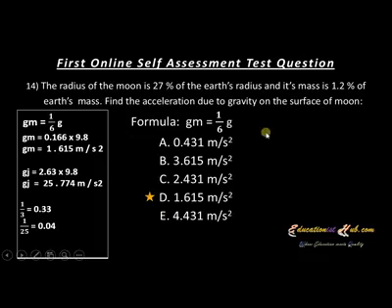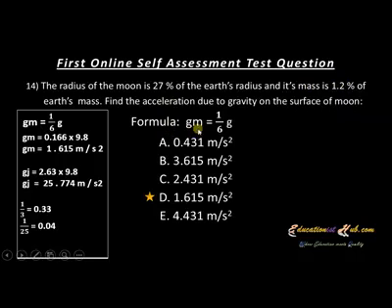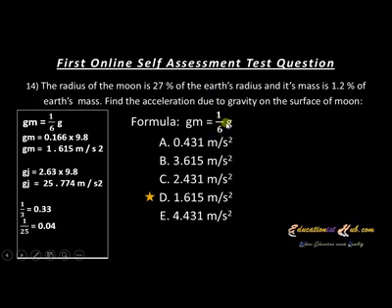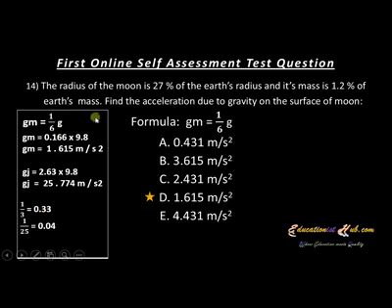Acceleration Due To Gravity Numericals in Less than 30 seconds (Physics - Entry Test)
Some Tips & Tricks to solve Acceleration Due to Gravity Numericals (Aptitude Test) in less than 30 seconds.

MCAT MedicalCollegesAdmissionsTest Engineering CollegesAdmissionsTest DMC SMC KMDC NED NUMS NUST GIKI UHS & others.

Inbox us your queries we will try our level best to help you.
Like, Tag & Share as much as possible.

★EDUCATIONIST HUB??

We the first ONLINE Institute in Karachi - Pakistan which provide Classes on Higher Secondary, O & A Levels, English Language, Interview Preparation Techniques, IELTS, GMAT, GRE and Entry Test Levels.

Our Motto is :
'' To make an Education accessible to everyone through our Online Platform. "

Since our Launching in July 25, 2016 we have delivered many Successful Online as well as Offline Events.
 We have Provided different Seminars, Workshops and Webinars of more than 2000+ Audiences for Entry Test Preparations and Academic Purposes. We Give Proper Channel of Guidance to Students regarding their Careers to avoid distraction and Choose Right Field at the Right Time. The Links for our Successful Events are mentioned below :

(First All Pakistan Medical Colleges Admissions Test Preparation)
(Second All Pakistan Medical Colleges Admissions Test Preparation)
(NUST Free Online Self Assessment Test)
(First Free Seminar in the History of Karachi on the Topic of Organic Chemistry)

We Provide Complete and Proper Online Preparation for different Levels and we have also Prepared more than 60+ Students in a Year to get admission in different Medical and Engineering Universities of Pakistan like Army Medical College, DOW University of Health Sciences, Karachi Medical & Dental College, JSMU, LMC, NED University, BAQAI, UOK, NUST, GIKI, PIEAS and Others.

Why Educationist Hub:
Because we Entertain each and everyone of our Client in the most affordable, flexible and qualitative manner so that they can keep remember or connect with us still after the Job.

Give us suggestions for what new things we should add!

~Thanks :-)